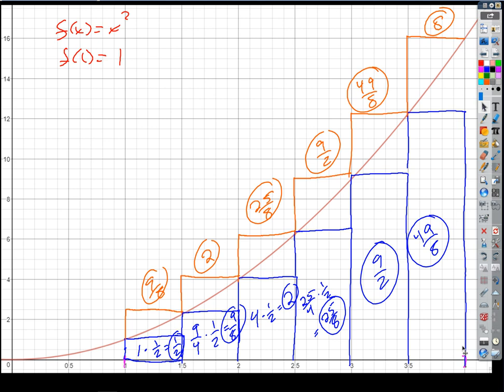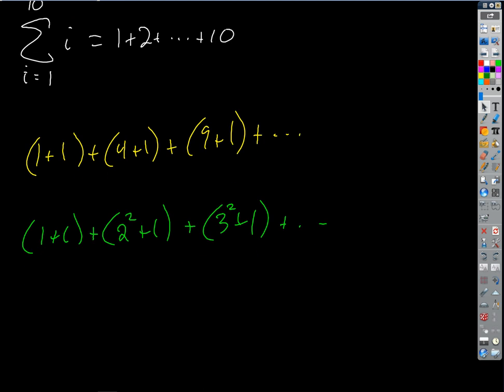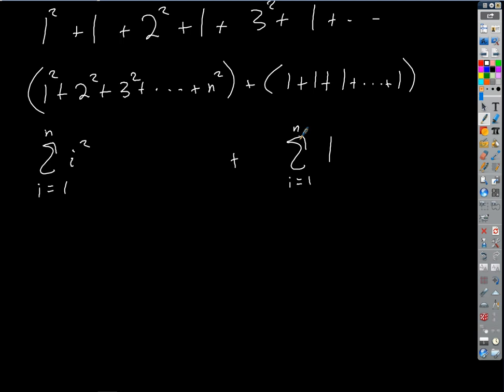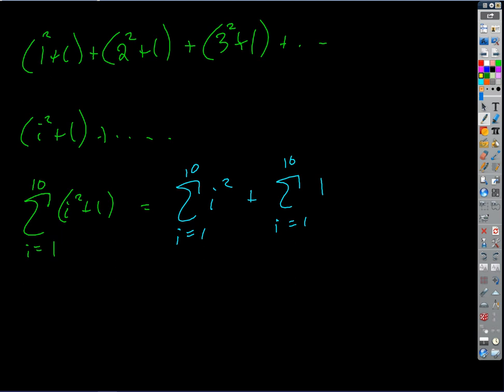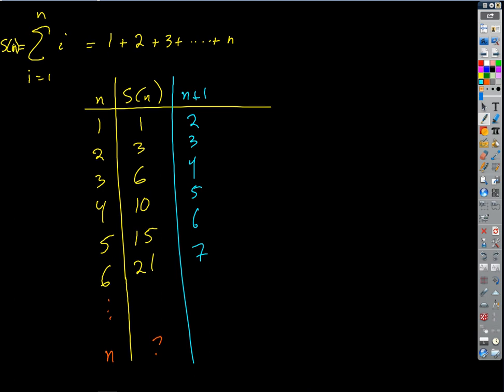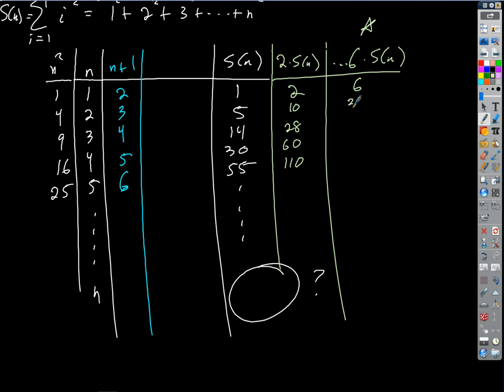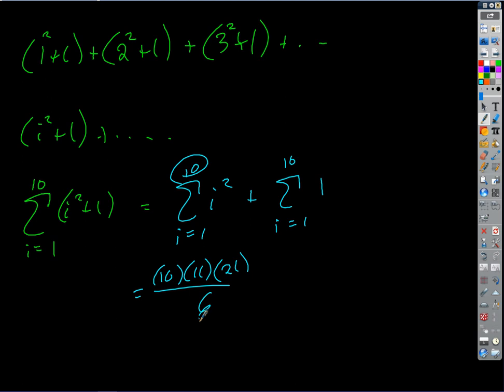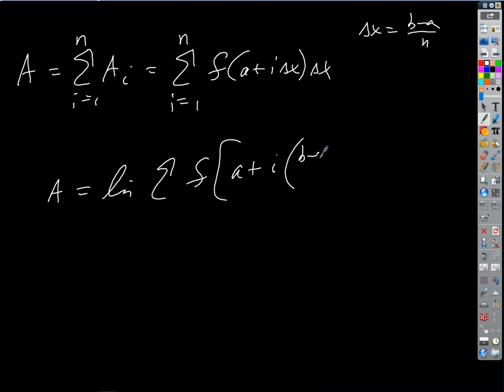2018 03 07 Areas Under Curves